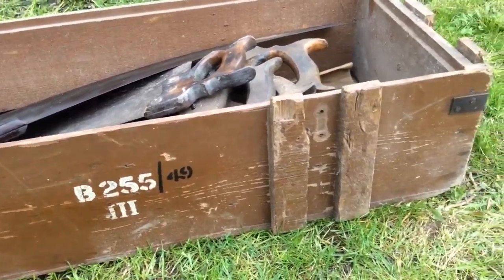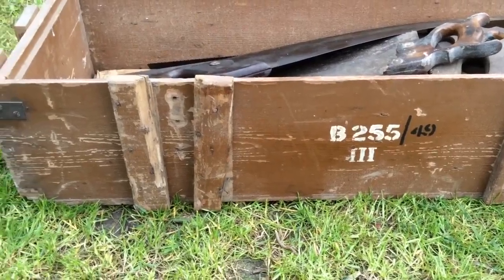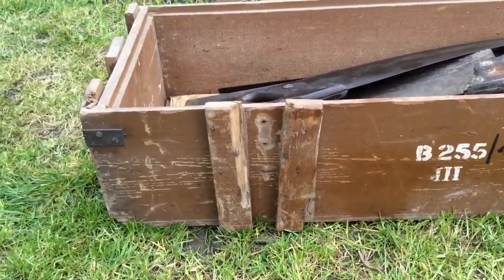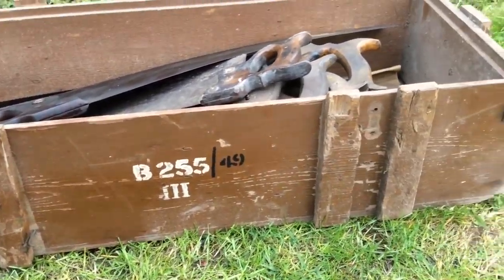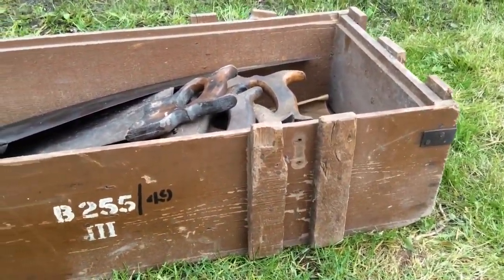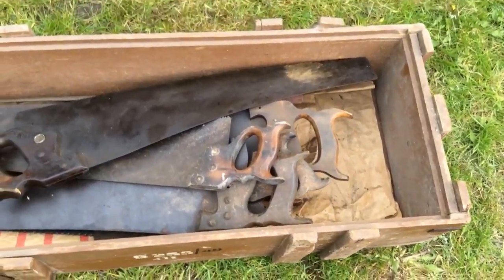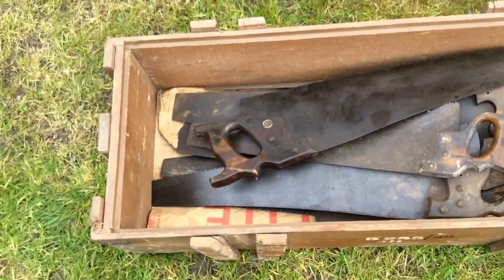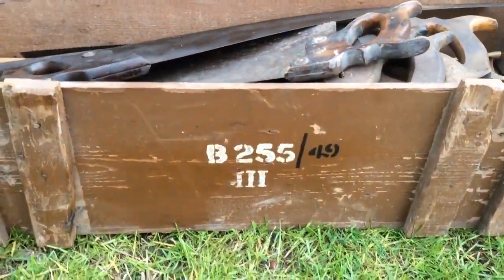An old wooden crate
I picked this up from Bankhall Bazaar in Bankhall Street Liverpool at the weekend. It's a old wooden crate full of vintage saws. I will be listing it on EBay later.